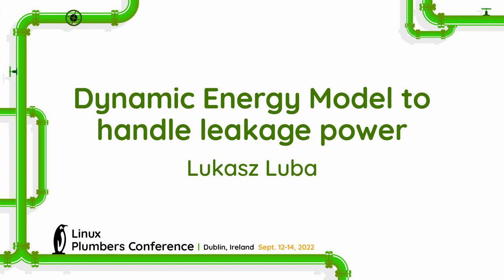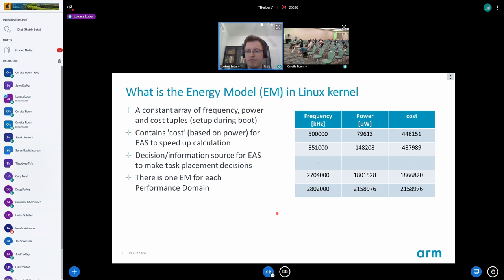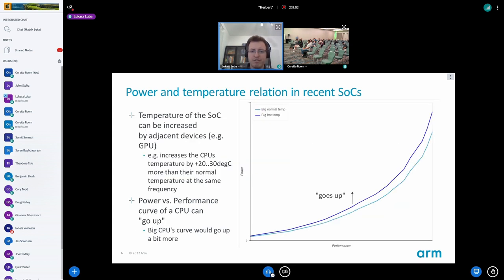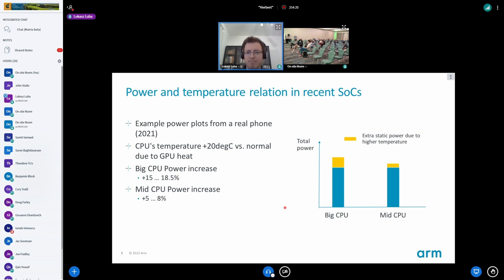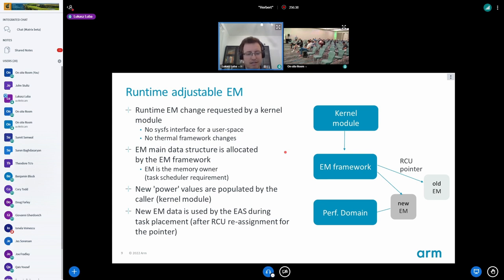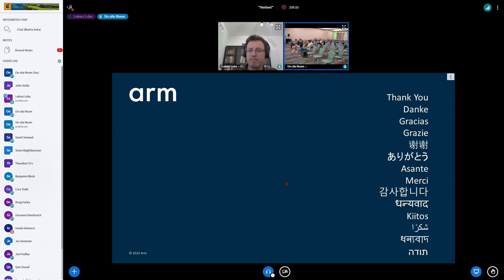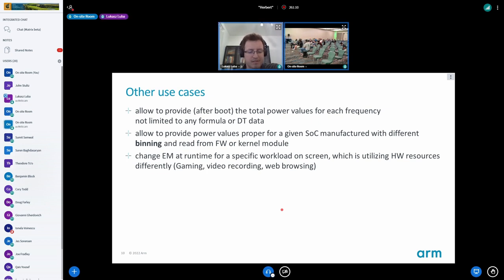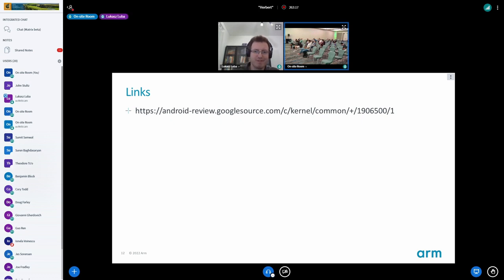Dynamic Energy Model to handle leakage power - Lukasz Luba